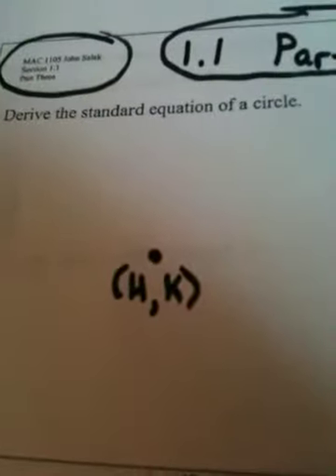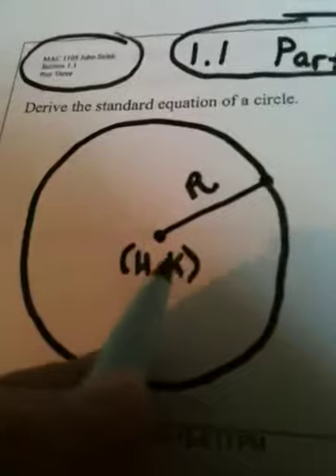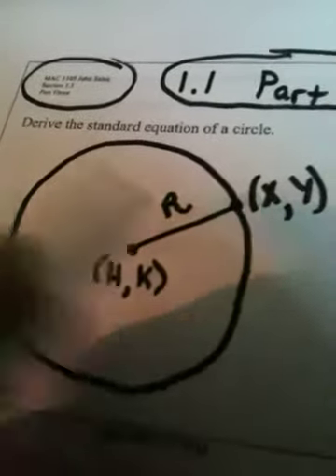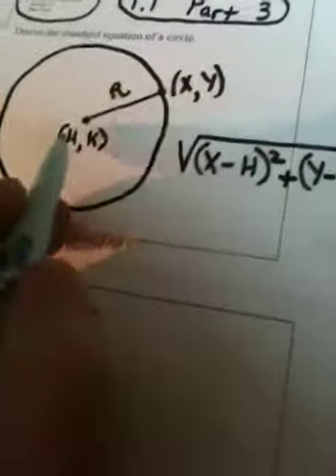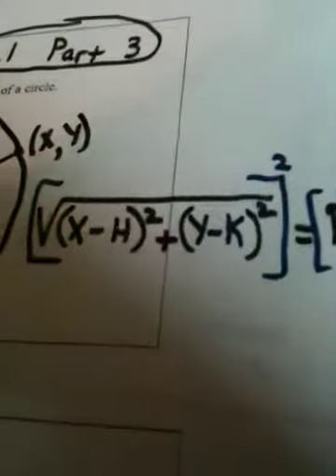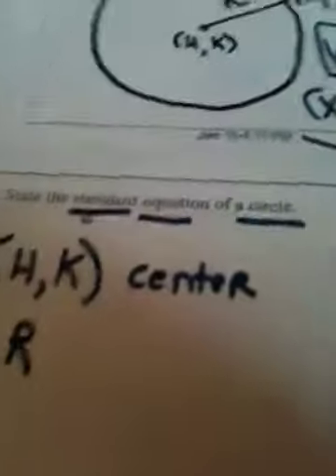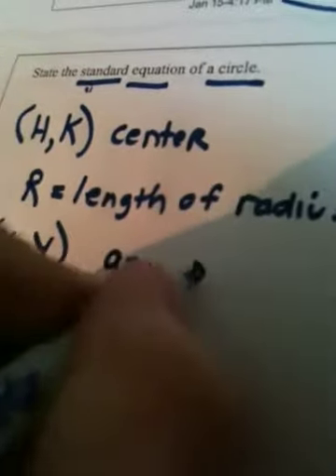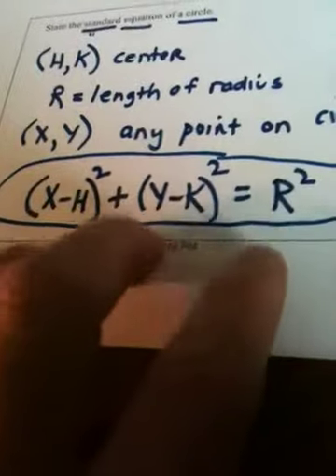1.1 Part Three video one